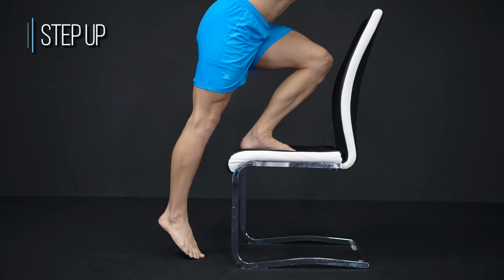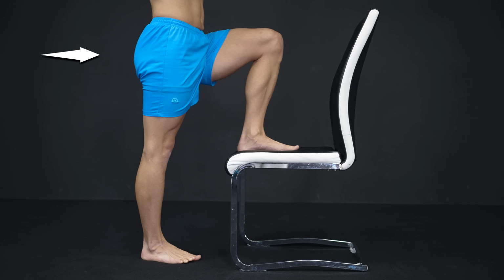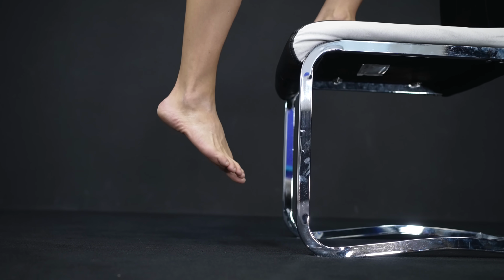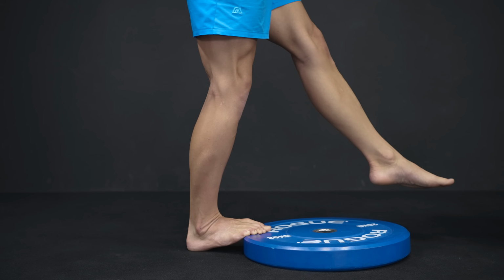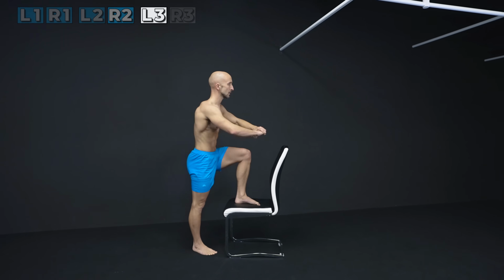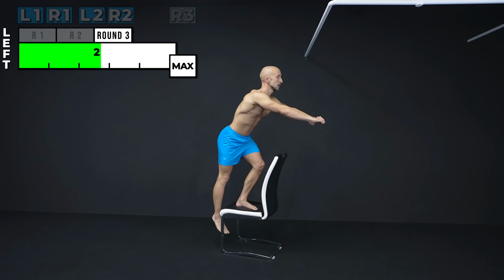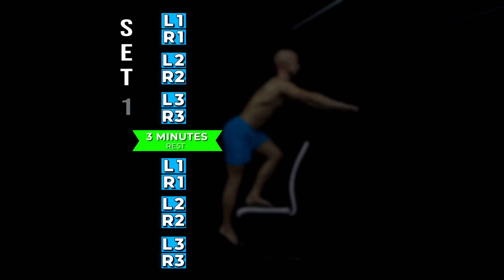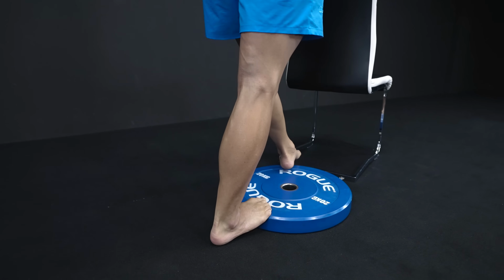The "Chicken Leg" Elimination Workout!